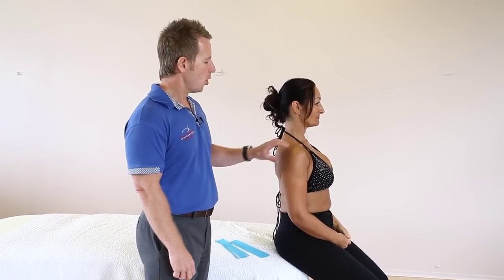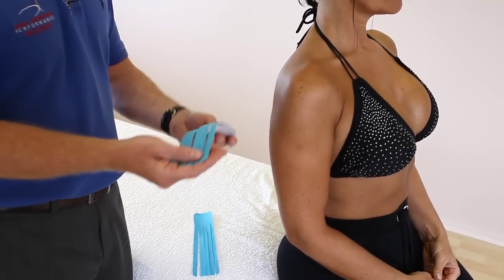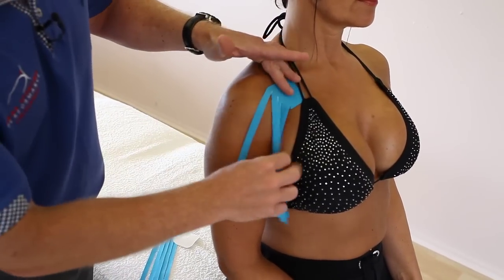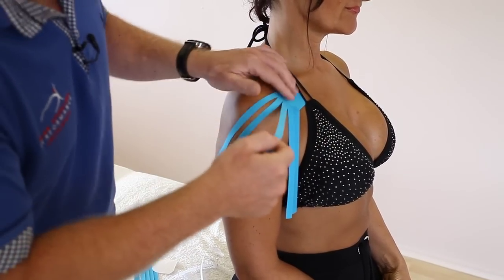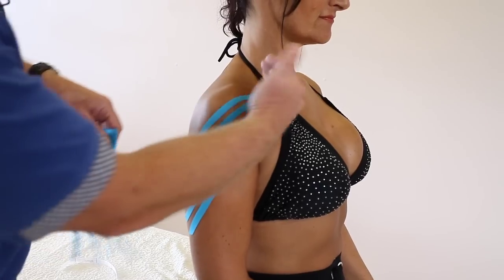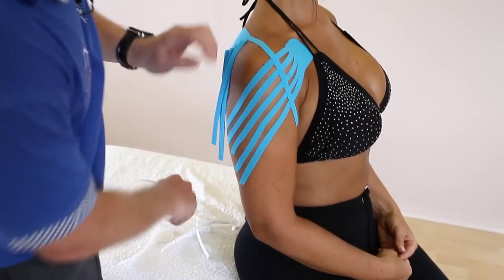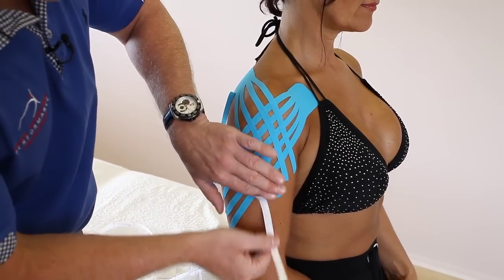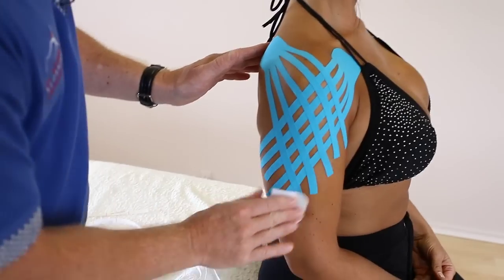How to apply Kinesiology Taping for the Shoulder / Rotator Cuff / Oedema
John Gibbons a sports Osteopath, author and lecturer for the Bodymaster method ® and is demonstrating how to apply kinesiology taping for shoulder pain / swelling / oedema.

This technique and more is taught on the Kinesiology taping Master-Class at the University of Oxford.

John now offers Advanced Training in all aspects of Sports Medicine and physical therapy to already qualified therapists in manual therapy to 'Diploma' Level. You need to have attended all of his Physical Therapy Courses before the diploma is awarded. His venue is based at the idylic venue of Oxford University, home of the first four-minute mile by Roger Bannister.